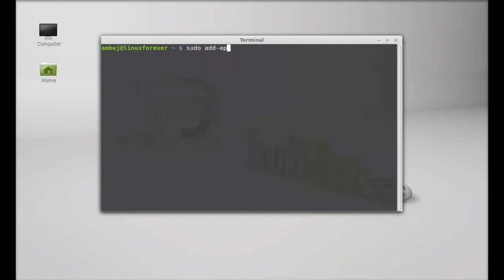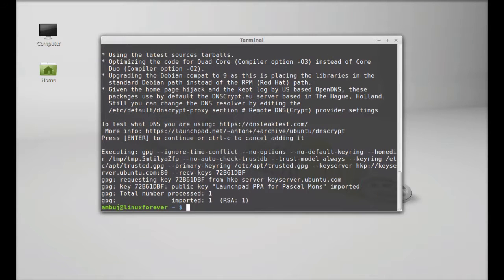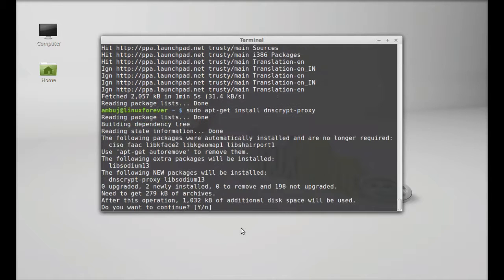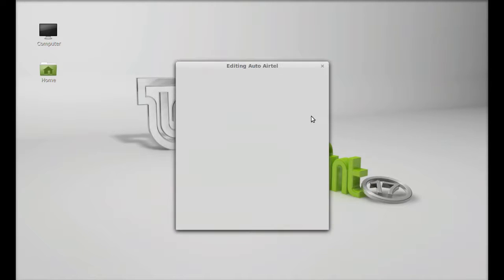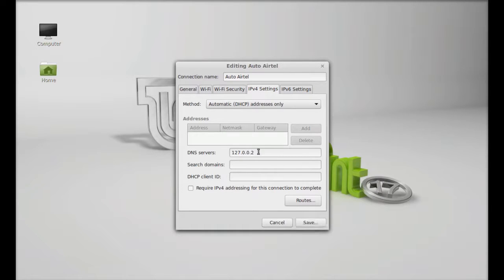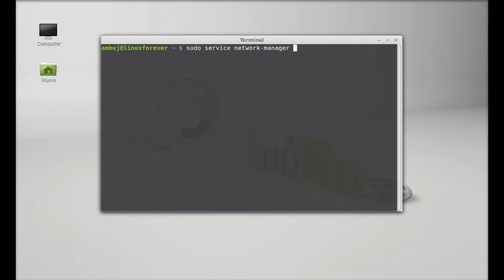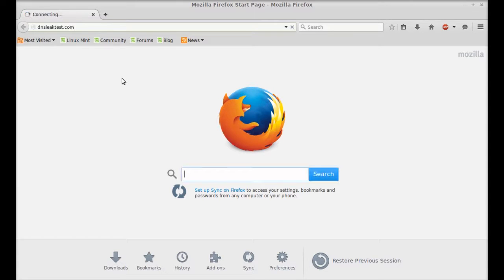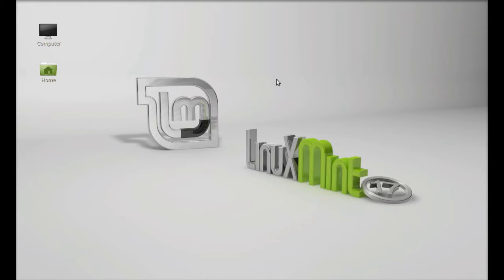Encrypt DNS Traffic in Linux Mint Using DNSCrypt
Command:
sudo add-apt-repository ppa:anton+/dnscrypt
sudo apt-get update
sudo apt-get install dnscrypt-proxy

DNSCrypt is a protocol for securing communications between a client and a DNS resolver, preventing spying, spoofing or man-in-the-middle attacks. To use it, you'll need a tool called dnscrypt-proxy, which "can be used directly as your local resolver or as a DNS forwarder, authenticating requests using the DNSCrypt protocol and passing them to an upstream server".